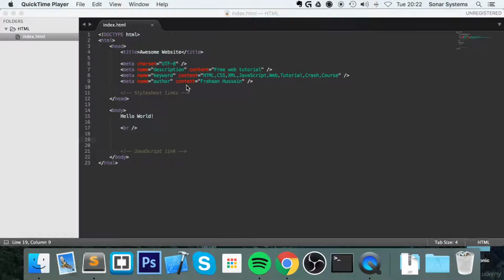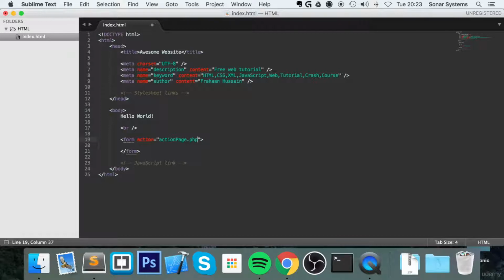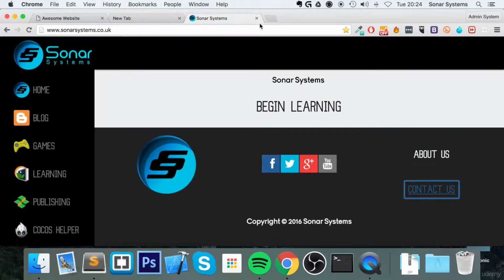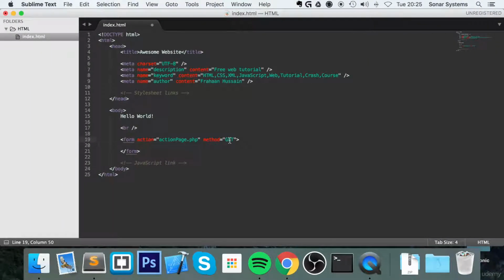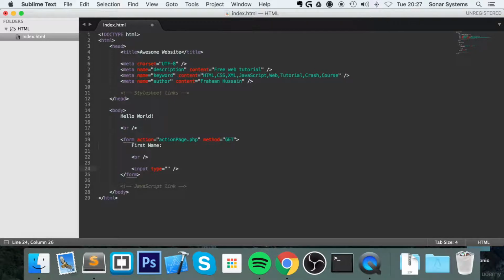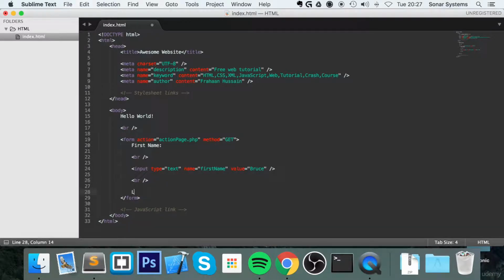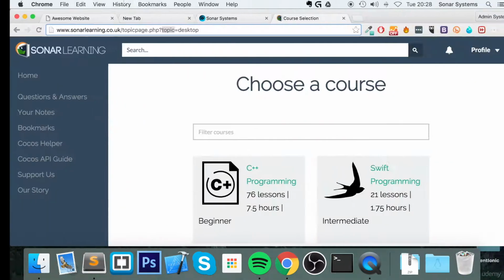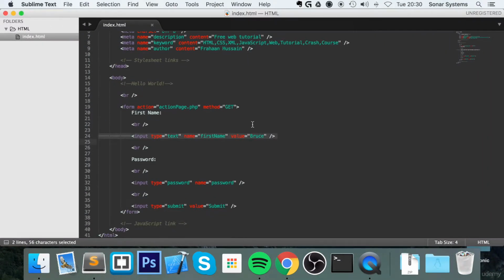How To Make Forms In Html | Full Html Tutorial Series | Part 15 By Blood Cyber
NOTE :-  This video was not made by me. I bought these videos from Ude
my to learn me, so now I will give you all this for free, so just keep learning and keep supporting. I am going to upload their full playlist, if you get all the love, then I will also give more courses. Thank you.

BLOOD SIR